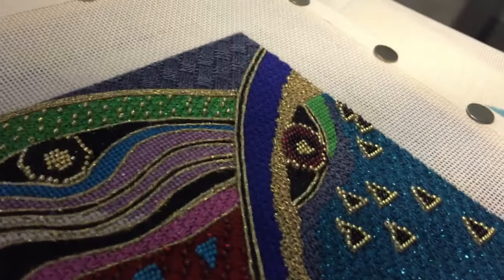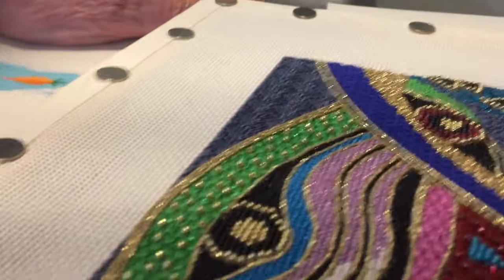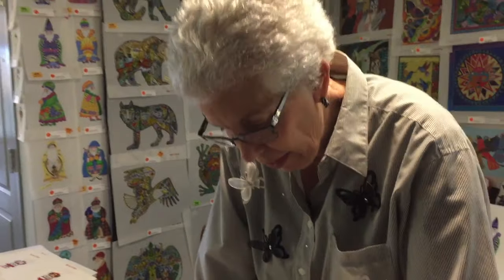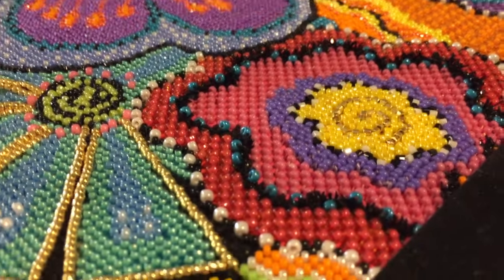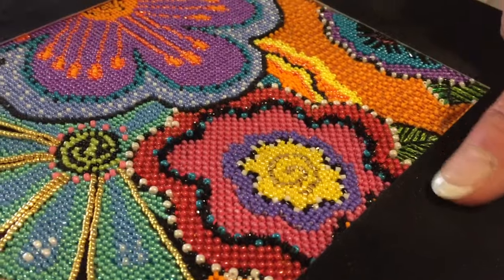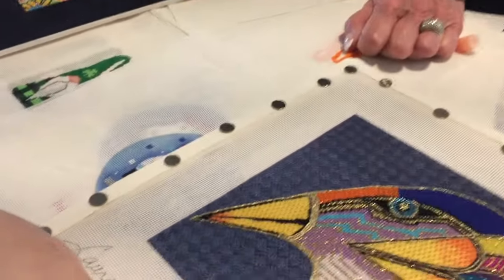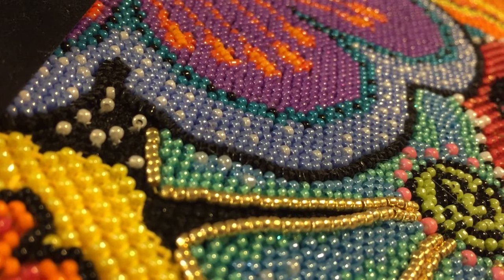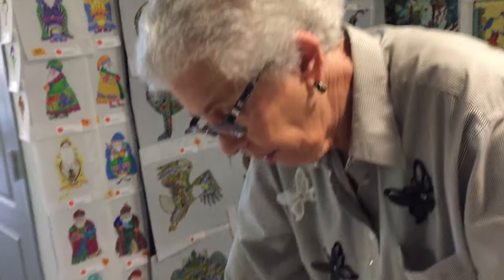Learn how to couch from a master needlepoint designer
Jill Rigoli of Danji Designs tells us why we want to start couching all of those fun fibers (like Kreinik's). Couch them onto needlepoint, cross stitch, quilts, embroidery, any fiber art. Tips on this stitch from a master designer and teacher.  You're going to want to try this at home :)